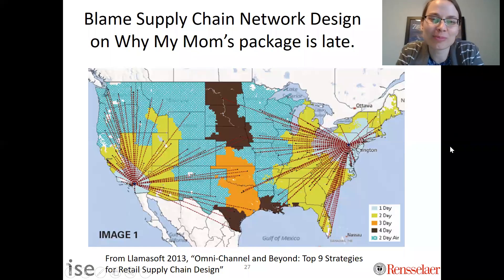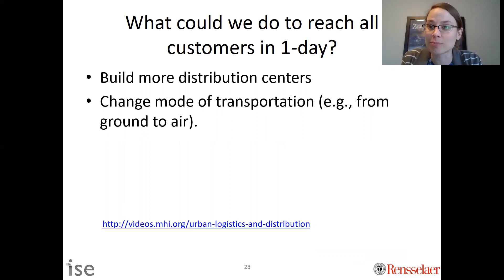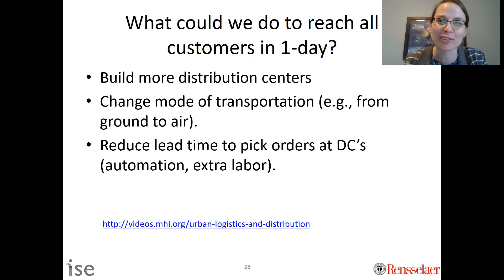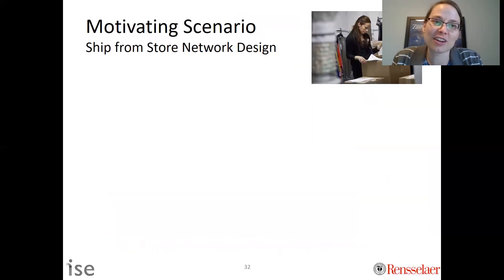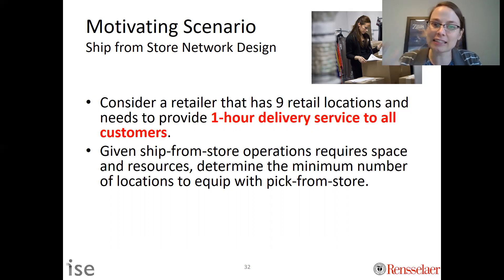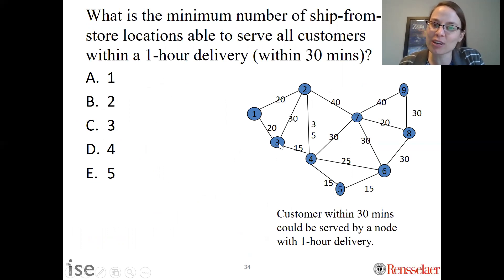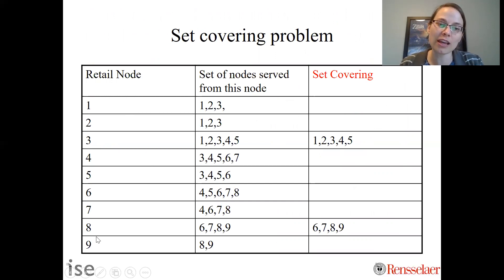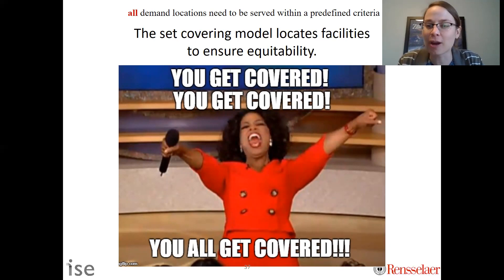Omnichannel Fulfillment and the Set Covering Model